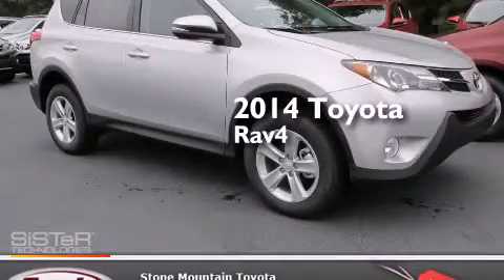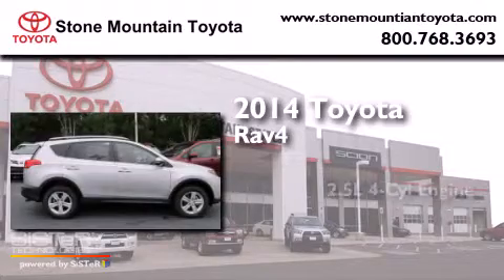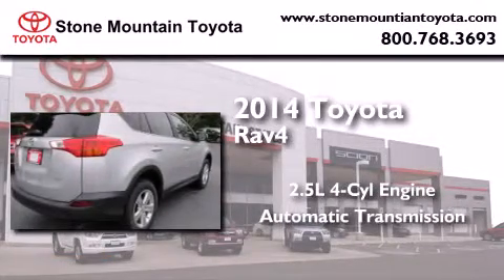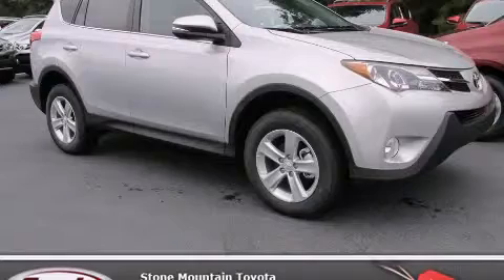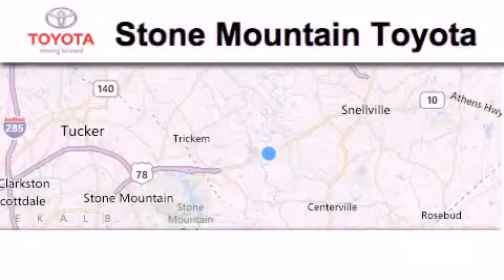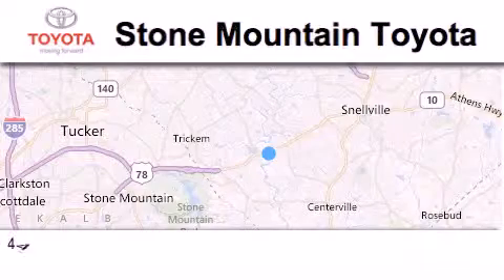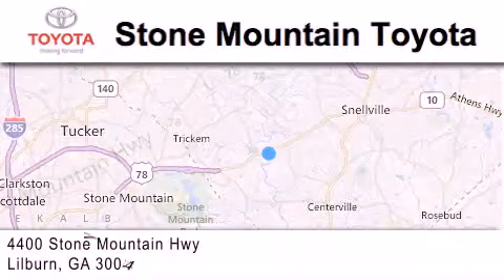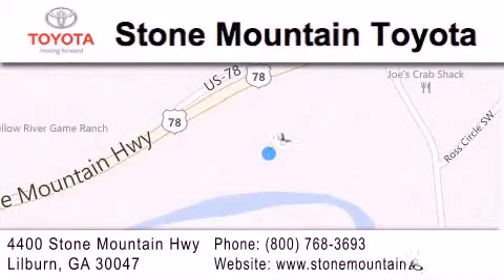2014 Toyota RAV4 Lilburn GA 30047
We have been honored to serve the Lilburn GA area , we promise that your experience at our dealership will exceed your expectations ! Year : 2014 Make : Toyota Model : RAV4 Engine : 2.5L I-4 cyl Trans . : 6 speed automatic Exterior : Classic Silver Metallic Miles : 3 Interior : Ash Cloth Stock : EW100727 Stone Mountain Toyota 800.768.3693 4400 Stone Mountain Highway Lilburn , GA 30047